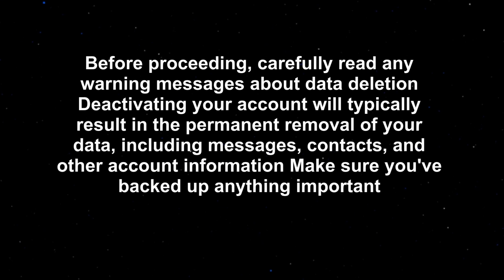How to Deactivate Aisensy Account Apiu - KevinHowTo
How to Deactivate Aisensy Account Apiu explains the procedure for deactivating an Aisensy account, covering data deletion, subscription cancellation, and potential implications for ongoing services or integrations, ensuring a clean and secure account closure.

00:00 Intro
00:05 Logging into Aisensy
00:13 Accessing Account Settings
00:20 Finding Deactivation Option
00:26 Data Deletion Warning
00:32 Canceling Subscription
00:39 Confirming Deactivation
00:44 Deactivation Confirmation
00:48 Disconnecting Services
00:54 Secure Account Closure